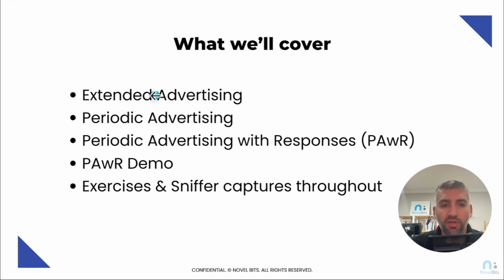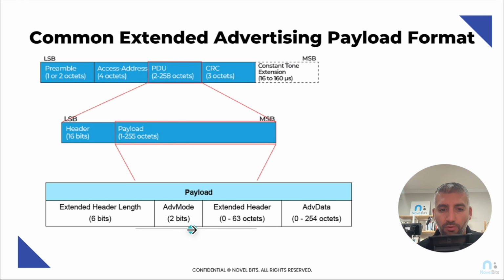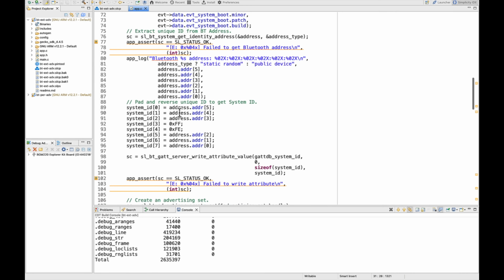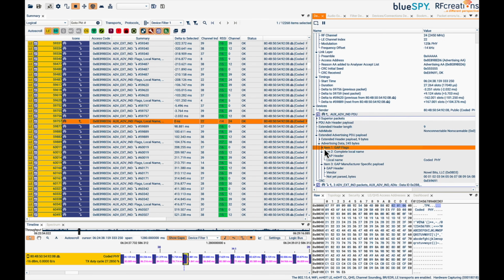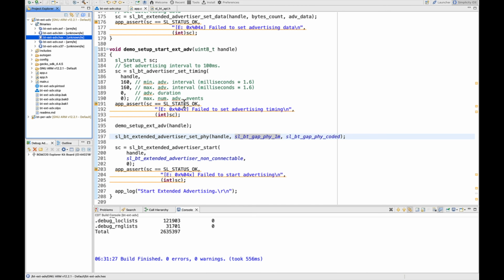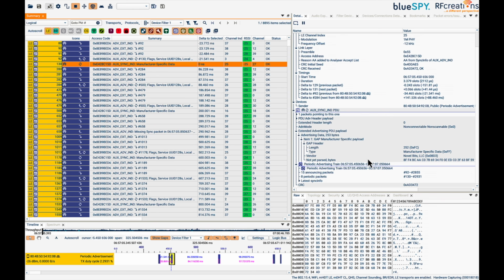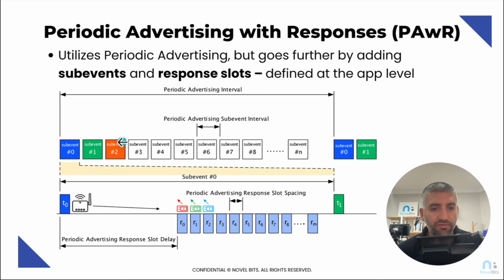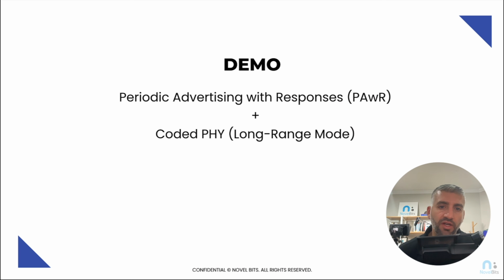BLE Advertising MASTERCLASS - Part 2 | Extended Advertising Programming Workshop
In this video, we will cover in detail how extended advertising in Bluetooth Low Energy works. We will cover: Extended Advertising, Periodic Advertising, and Periodic Advertising with Responses (PAwR).

My promise: I guarantee you won't find any other resource online that covers this topic in the depth we do in this video! 🚀

We'll cover the following:
- How Extended Advertising works and why it was added
- How Periodic Advertising works and the problem it solves
- How PAwR works and the new topology and paradigm shift it brings to Bluetooth LE
- Test out these different types using the Silicon Labs BGM220 Explorer Kit (available for only $12!)
- The different spec documents you need to refer to when designing your device's advertising packets
- Sniffing of these different types of advertising as well

CHAPTERS:
00:00:00 Introduction
00:01:01 Masterclass Overview
00:02:33 Extended Advertising
00:17:40 Extended Advertising Exercises
00:30:17 Periodic Advertising
00:36:25 Periodic Advertising Exercises
00:47:29 Periodic Advertising with Responses (PAwR)
01:02:57 Periodic Advertising with Responses (PAwR) + Coded PHY Demo
01:05:57 Closing

WHO AM I:
I'm Mohammad Afaneh, Founder of Novel Bits. I help educate developers and engineers on Bluetooth Low Energy (BLE) and how to develop for the technology to deliver products to market faster and more efficiently.